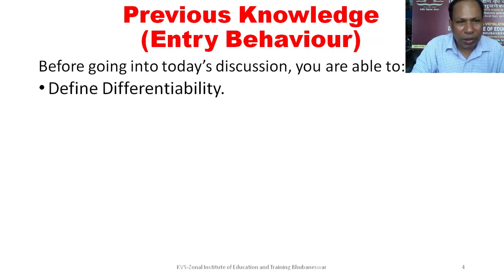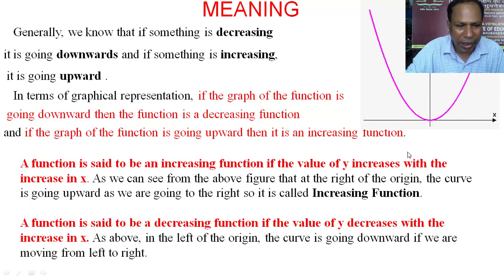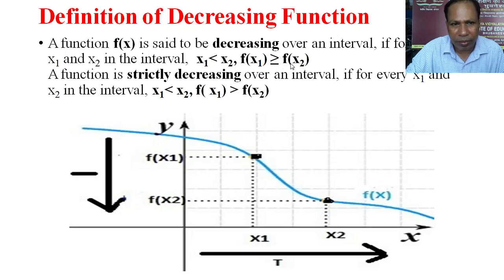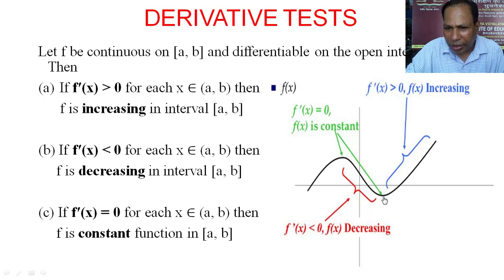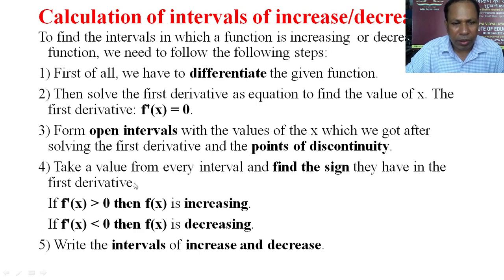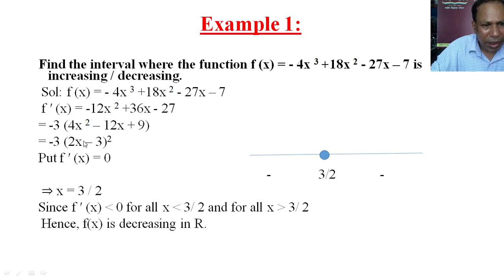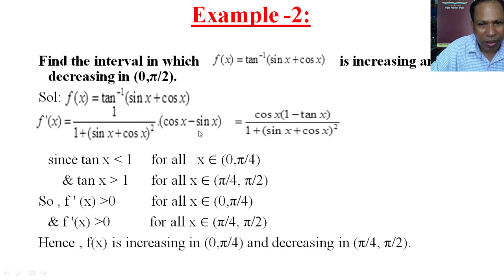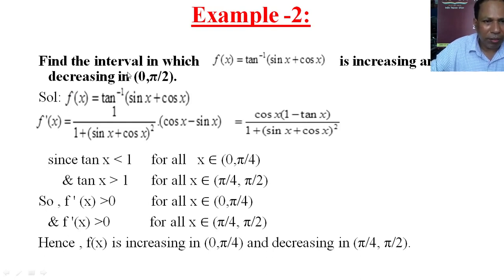CLASS XII(MATHEMATICS) CHAPTER-6 INCREASING & DECREASING FUNCTIONS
This video describes about the concept of Increasing & Decreasing functions.